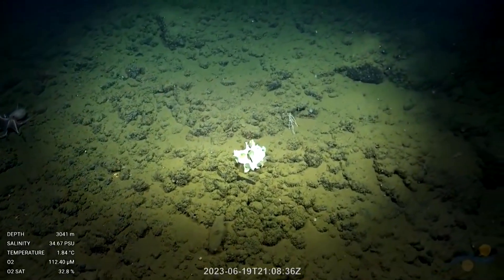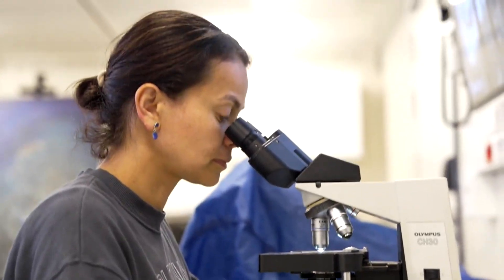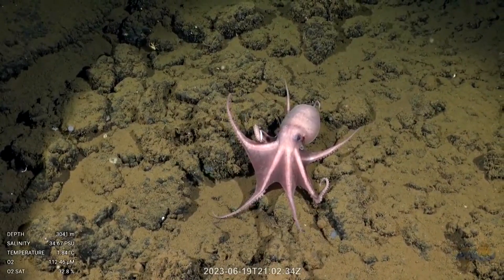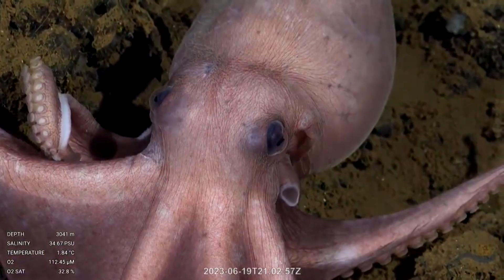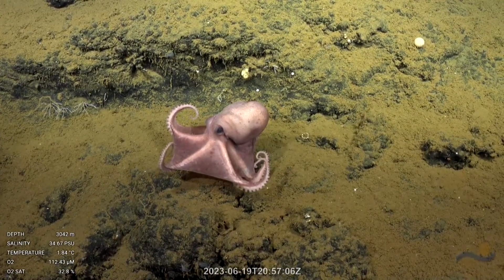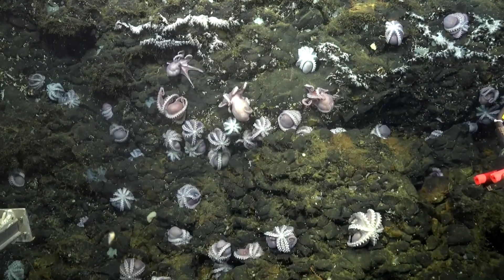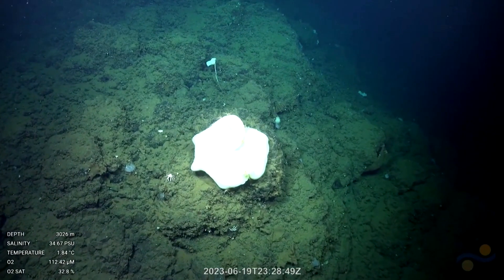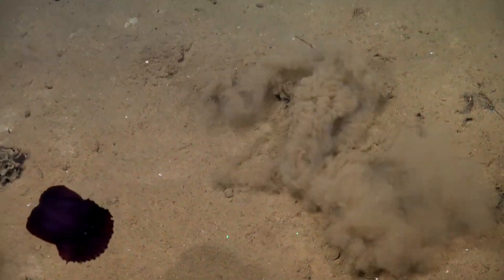Scientists might have discovered a new octopus species near Costa Rica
A team of scientists is getting closer to a series of deep-sea vents off the coast of Costa Rica. These underwater volcanoes have the scientific community buzzing, particularly over why octopuses are flourishing here.